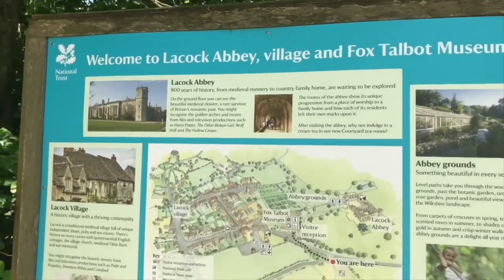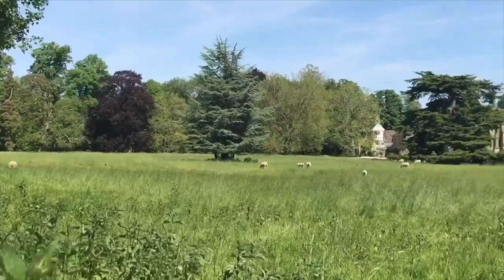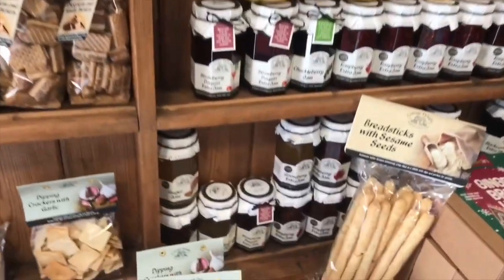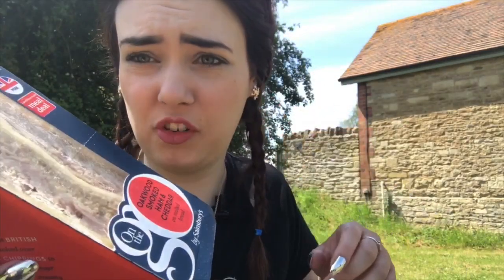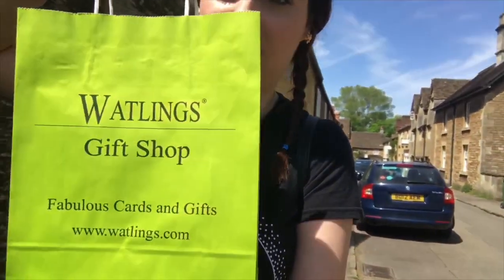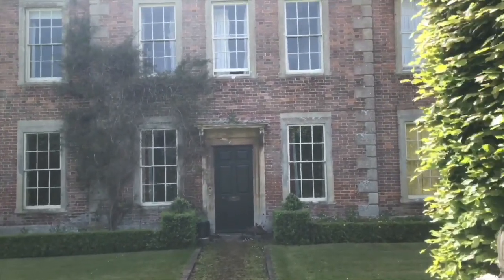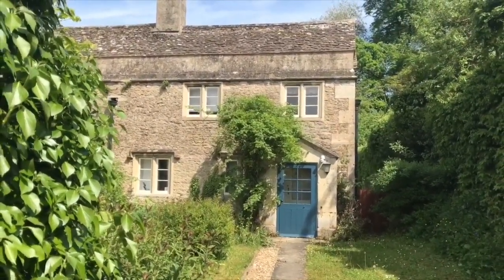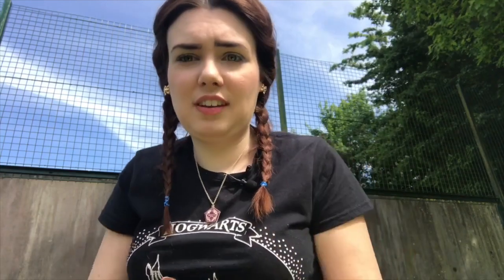HARRY POTTER FILMING LOCATION Vlog - Lacock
Hey Potterpuffs,
I’m so glad that this video is finally out and with you guys ready to watch.

It features Harry Potter gift shops, 3 Harry Potter filming locations...that are big parts of the film and just random Hufflepuff Queen antics.

Now as I explain in the video...the reason this Vlog has taken me ages to upload...is because I had external mic issues. So I’ve had to voiceover a few parts and there is a bit of crackly audio. I apologise for this but I believe you can still enjoy it and come along on my little trip.

Much love Potterpuffs xxx

Your Queen 👑